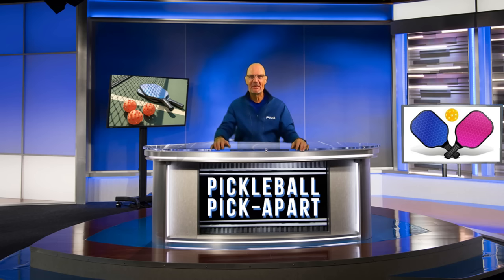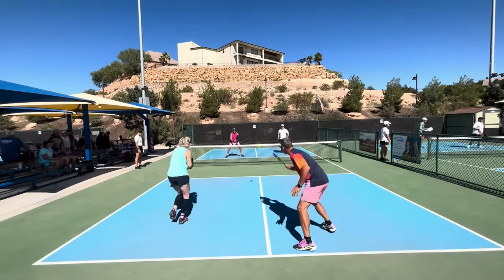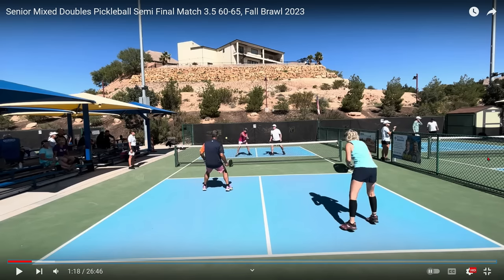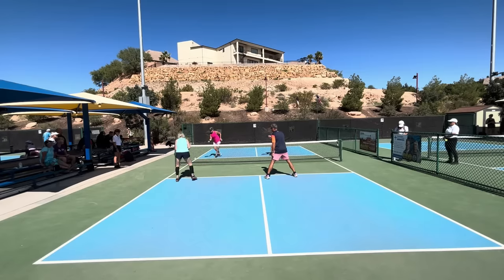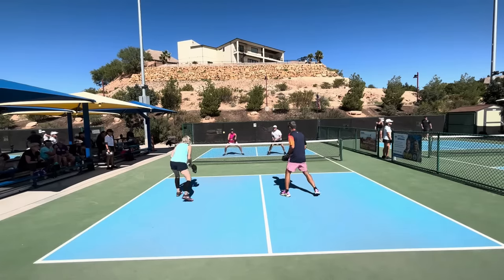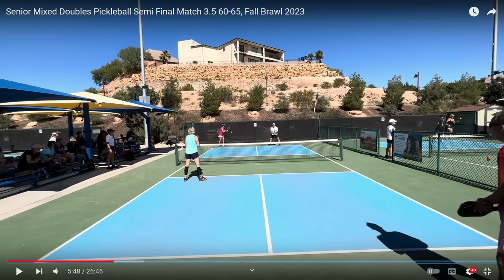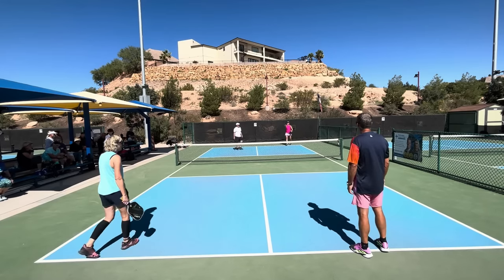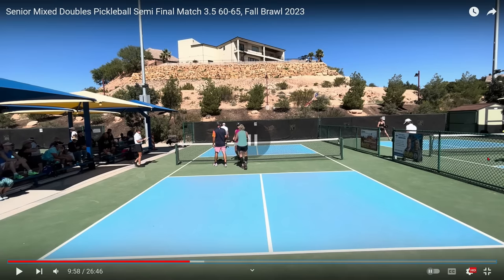Pickleball! 3.5 Play. When It's Just NOT Your Day! Learn by Watching Others.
In this video a game in which everything one team does goes wrong. Have you ever had a day like this?  Why did it happen and what can you do to prevent it from happening again.  Check it out.